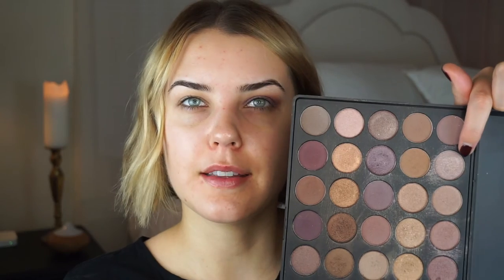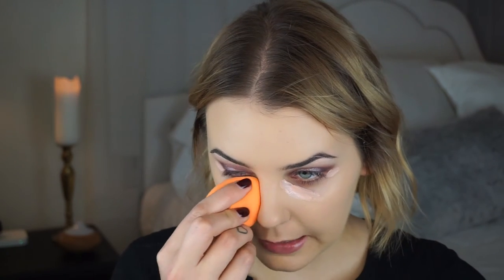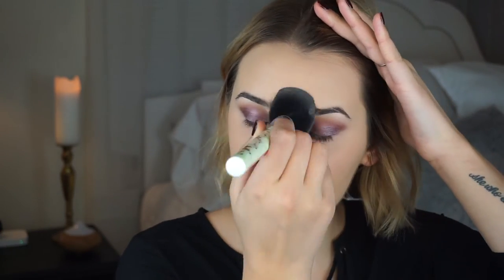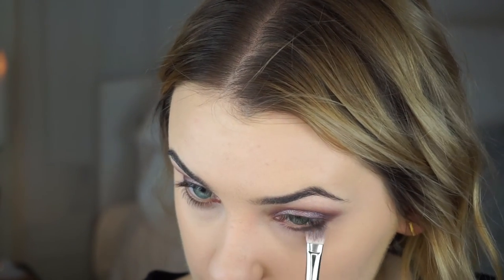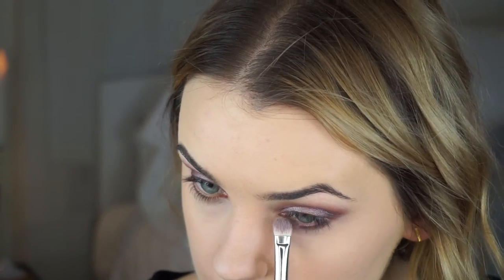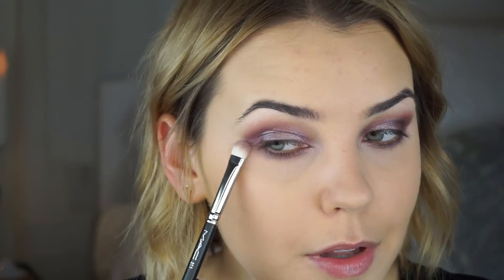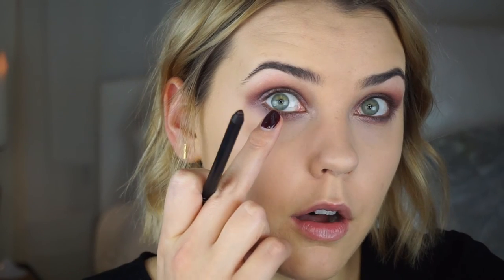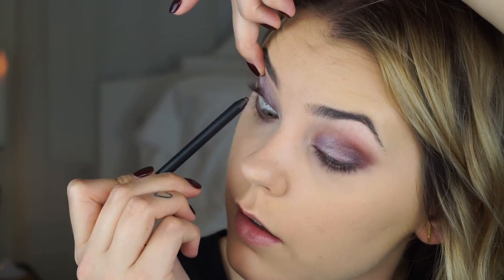Simple Eyeshadow Makeup Tutorial | MORPHE 35T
Thanks for taking the time to watch my video! :)

xo
Ariana Rose

Eyes

Morphe 35T
MAC 239 brush
Nars Via Appia Eyeliner

Brows

Anastasia Brow Definer Taupe
MAC Clear brow gel

Face

Nars Velvet Matte Skin Tint Alaska Light 2
Bobbi Brown Tinted Eye Brightener Bisque
MAC Pro longwear Concealer NW20
Laura Mercier Transluscent Loose Setting Powder
Charlotte Tillbury Filmstar Bronze & Glow
Hourglass Blush Mood Exposure
Becca Moonstone
The Balm Powder to the People Brush

Lips

The Balm Pickup Liner Fineapple
Bobbi Brown Lip Gloss Crystal